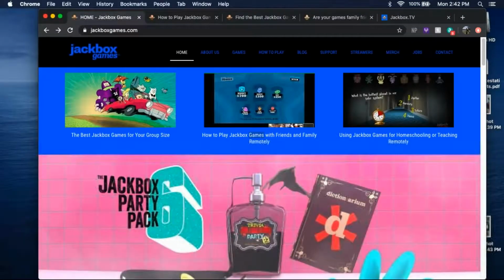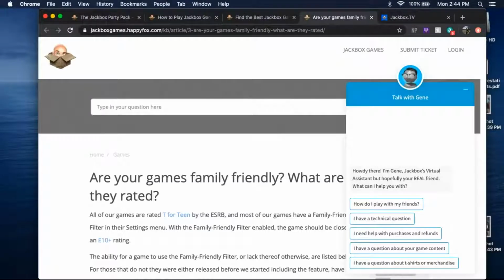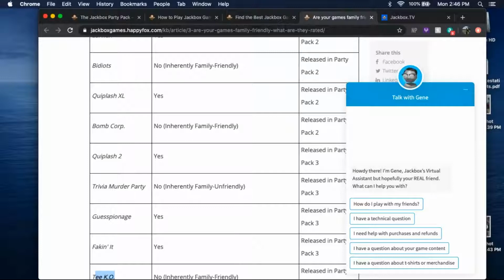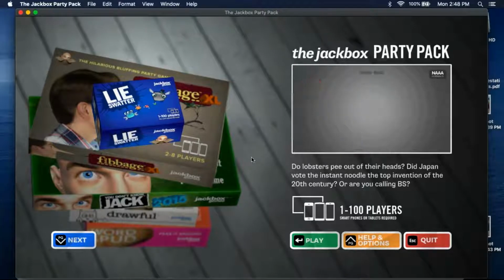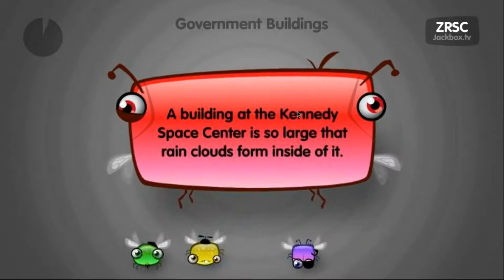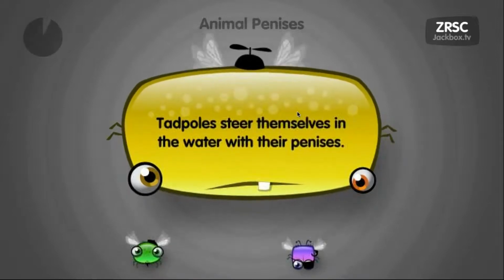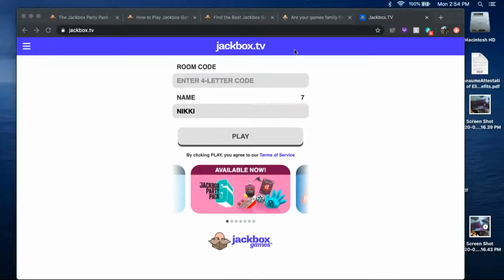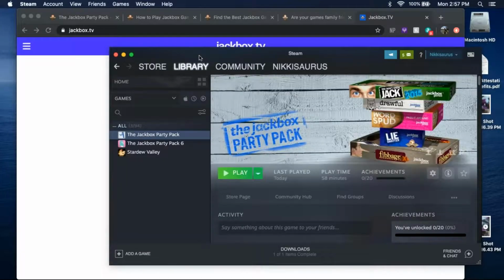Jackbox Games Training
From an Afternoon of Teen Librarian Trainings of June 15, 2020
Presenter: Nikki Reheaume from the Lebenon Public Libraries